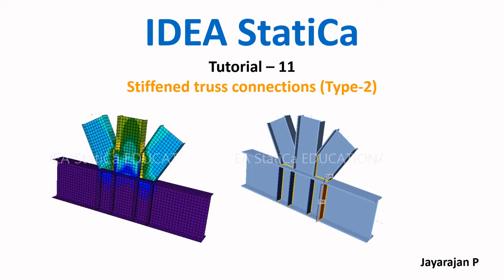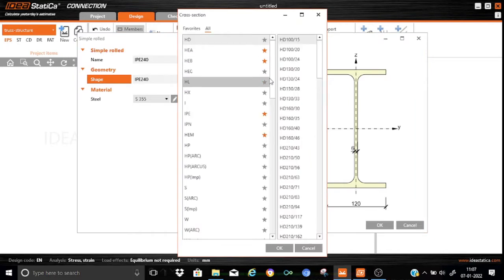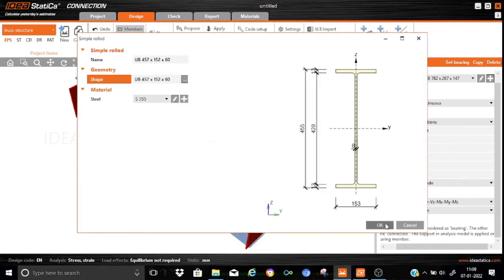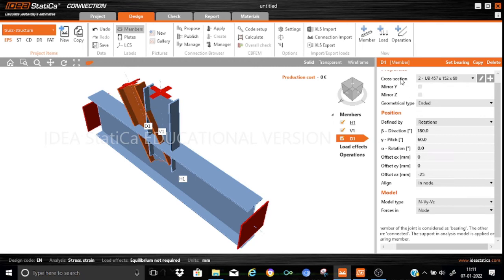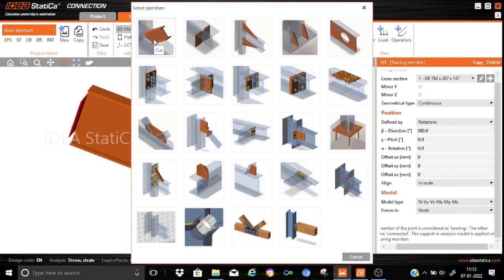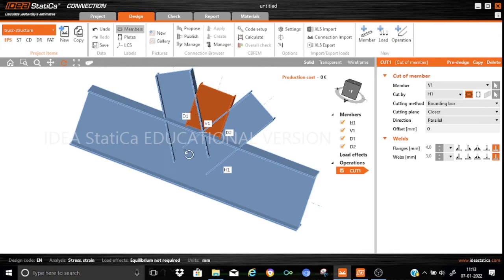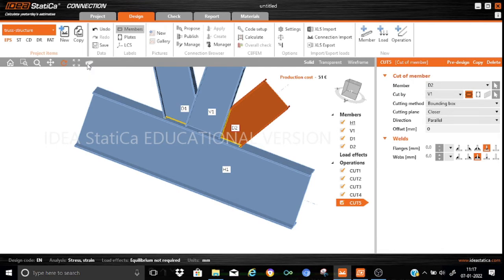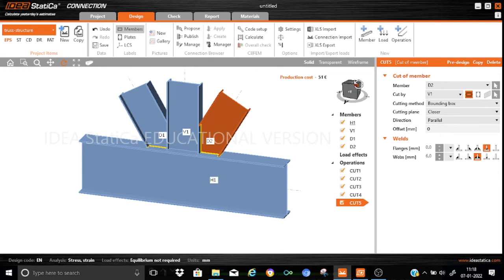IDEA StatiCa tutorial-11 : Stiffened truss connections